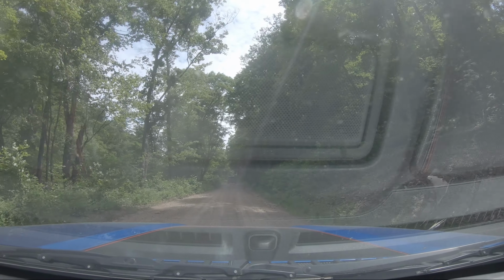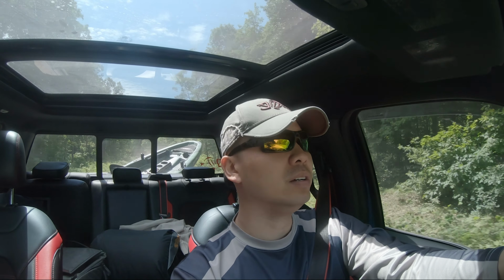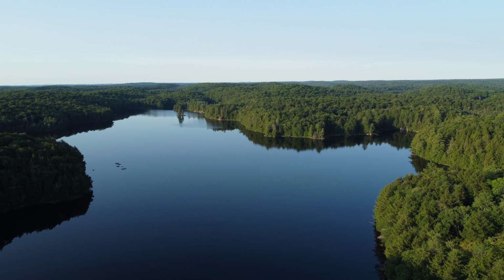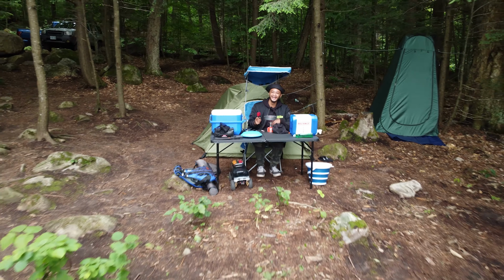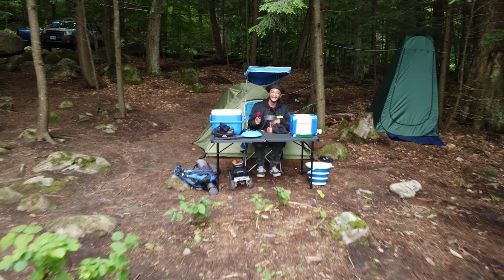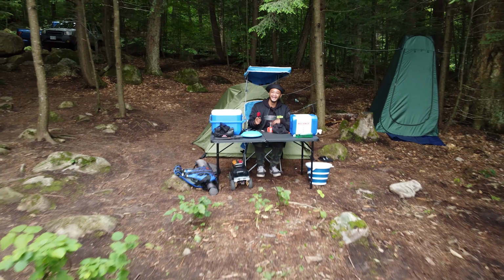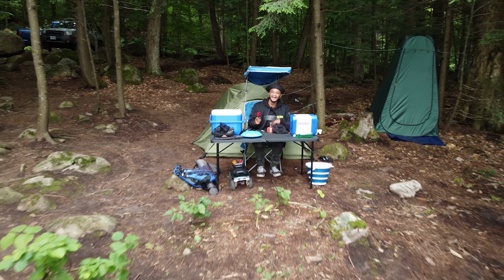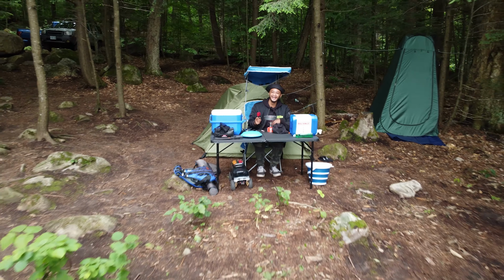Free Truck Camping in Crown Land | Southern Ontario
Amazon CA:
Camp Shower Tent
Camp Shower
Gopro hero 7
Gopro hero 8
Gopro Max
Saramonic SR-XM1 Mic
Rode Wireless GO
Ulanzi V3 GoPro case
Ulanzi Tripod
Ulanzi gopro max case
Telesin Selfie stick
Mavic Mini Freewell Filters
Sandisk 128gb Micro SD
Sandisk 256gb Micro SD
Sandisk 400gb Micro SD

Amazon US:
Camp Shower
Camp Shower
Gopro hero 7
Gopro hero 8
Gopro Max
Saramonic SR-XM1 Mic
Rode Wireless GO